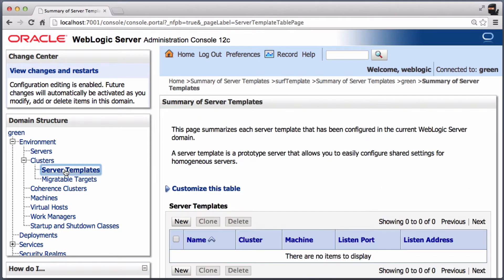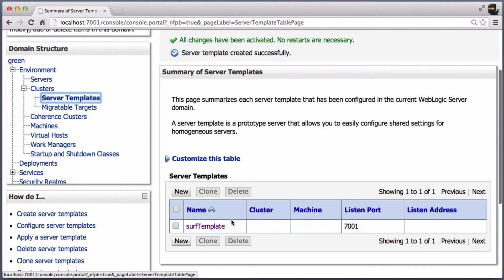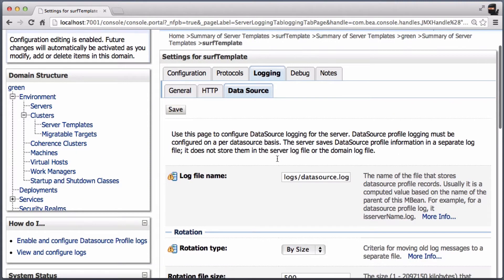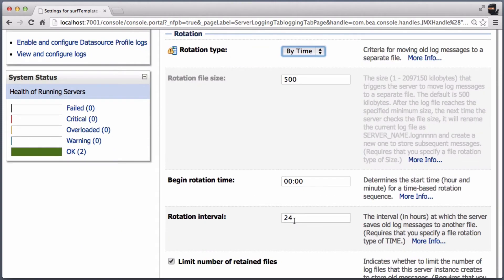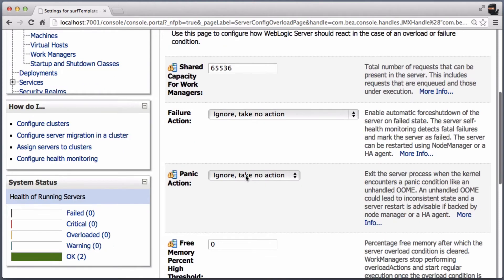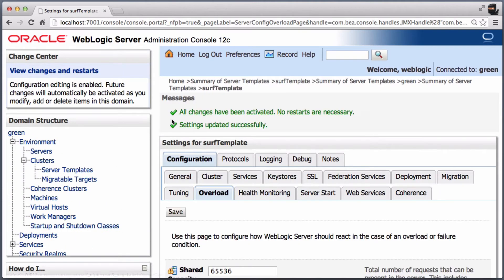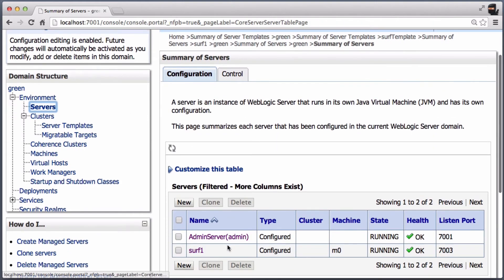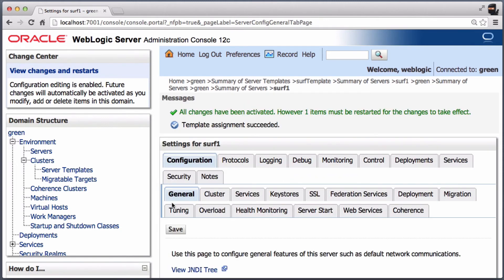WebLogic Server Templates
WebLogic Server Templates, Webcast supporting recipe from the new edition (2014) of WebLogic Distinctive Recipes book